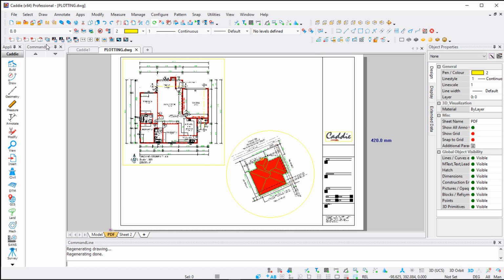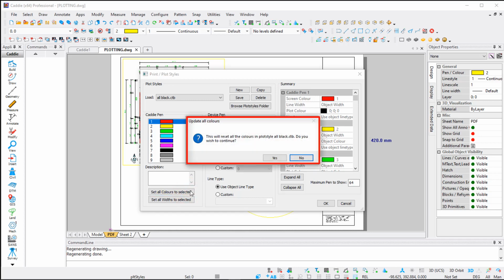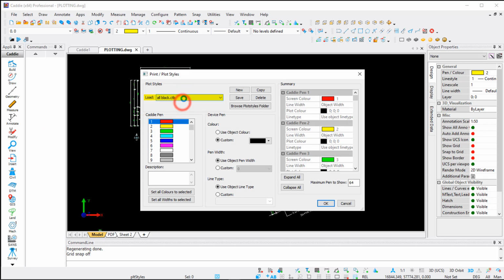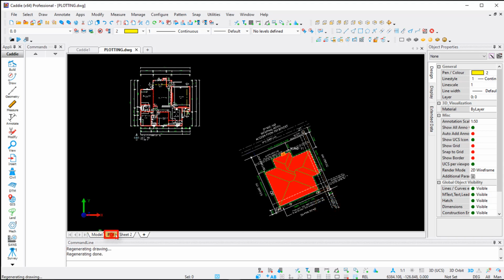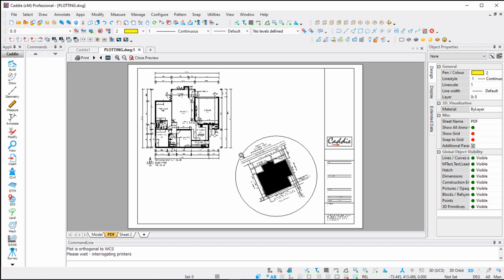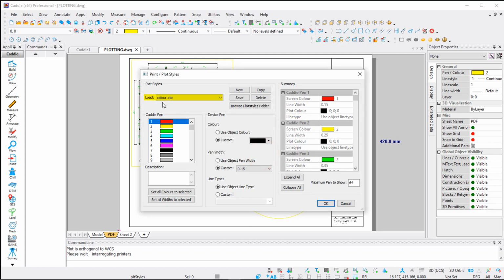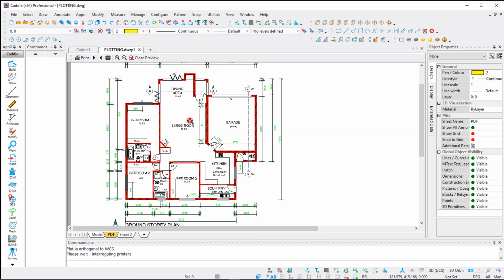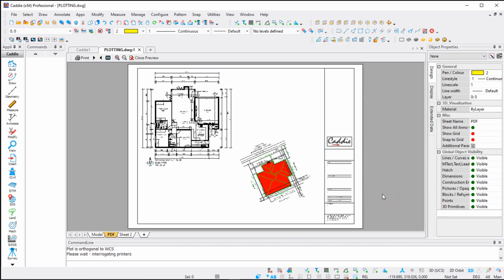Plotstyles in Caddie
A Plotstyle controls how objects on the screen will appear when plotted.  This includes the plot colour and line width.